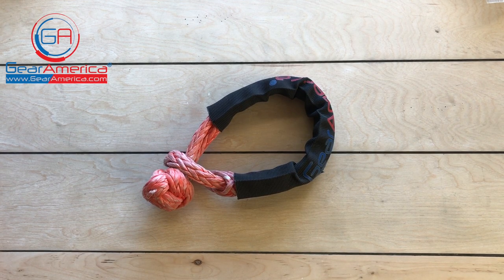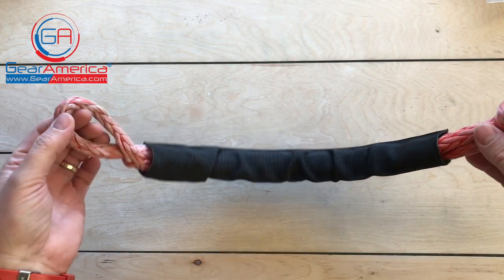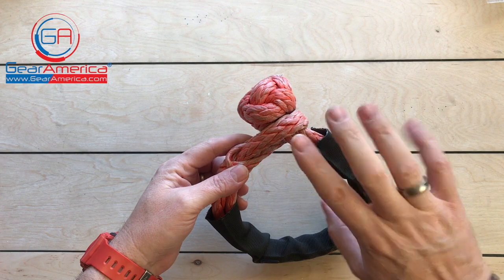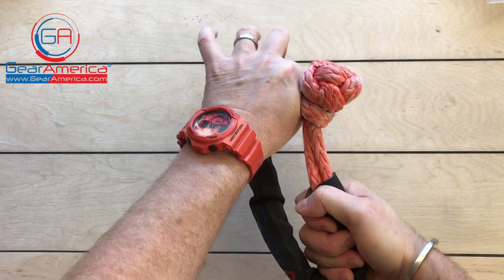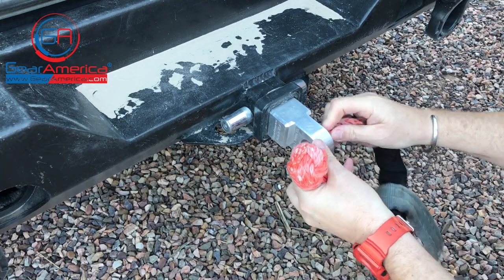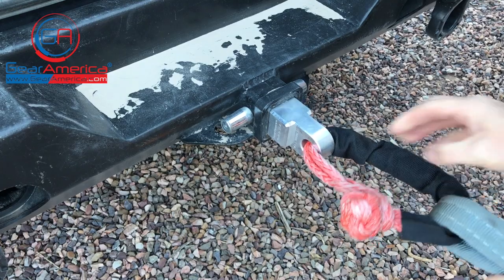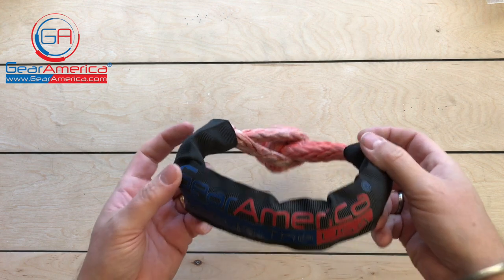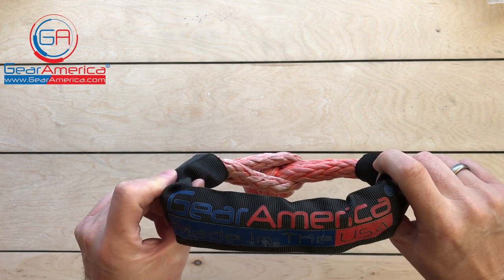GearAmerica Synthetic Soft Shackles Pro Tip: LOCK THE LOOP!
Get the most out of your GearAmerica Synthetic Soft Shackles!  Lock the Loop!
Made in the USA, and 45,000 lb capacity!

GEARAMERICA ½” SYNTHETIC SOFT SHACKLE | 45,000 LBS BREAKING STRENGTH - MADE IN THE USA | STRONGER & SAFER THAN STEEL D RINGS | FOR OFF-ROAD RECOVERY & TOWING | PROTECTIVE SLEEVE & STORAGE BAG INCLUDED

SAFER AND STRONGER THAN STEEL! Single piece construction made from Honeywell’s ultra high-performance Spectra fibers (UHMWPE) that are stronger than steel. A Soft Shackle is also Extremely Safe as it will not become a deadly projectile if your Recovery Rope or Winch Line breaks.

EASY TO CONNECT AND DISCONNECT! A simple yet highly effective Self Tightening Loop Design, that becomes stronger as more tension is applied, ensures that the knot will not slip off during use. And did we mention there are no pins to fasten? It forms an 8” long loop that’s Flexible enough to wrap around the most difficult to reach anchor points on your truck or 4x4 - a perfect closed-loop connection for your Tow Strap or Kinetic Rope.

NO MORE FUMBLING IN THE MUD FOR LOST SHACKLES! A GearAmerica Soft Shackle is so light that It Floats in the water. High Visibility orange color means that you can easily find it, even in low light conditions, unlike a rust-prone steel d ring that can get lost in the mud.

COMPACT, LIGHTWEIGHT and VERSATILE!  Easy to stow away in the included carrying bag, it takes minimum space in your recovery kit with virtually no added weight, so it’s also easy on your back and unlike a steel shackle - it will never rust. Soft Shackles have been successfully used for decades in many industries like mining, agriculture, marine, etc., and have proven superior to their steel counterparts.

MADE IN THE USA QUALITY! 100% Made in The USA using locally sourced materials,  our rugged Soft Shackles are built to last. A special vinyl urethane coating and heavy-duty protective sleeves provide maximum abrasion resistance and ensure the longest lifespan.

THE LAST RECOVERY GEAR YOU WILL EVER NEED! - Why settle for average when you can experience the legendary GearAmerica quality backed by our unprecedented Lifetime Hassle-Free Replacement Warranty.

Description

GearAmerica soft shackles are a superior alternative to heavy steel shackles or hooks offering a lighter, safer, and easier connection solution for your off-road recovery needs. Synthetic shackles are widely used for towing, off-road rigging, and recovery as well as in various marine applications.

Made from ½ inch Ultra High-Performance Spectra rope, it weighs a mere 5 ounces while boasting a hefty breaking strength of 45,000 lbs  - ensuring a high safety margin for most recreational and off-road uses.

Because synthetic shackles contain no metal, they won’t rust and are so light they float. The 8” loop is flexible enough to wrap around almost any anchor point and the soft material won't scratch the paint or damage the finish of your vehicle.  A single-piece construction ensures there is no fumbling with screwing a pin.

Specs:

Break Strength - 45,000 lbs (22.5 Ton)
Rope Thickness - ½ inches (13 mm)
Loop Width -  8 inches (200 mm)
Weight -  5 oz (28 g)
Material -  Spectra Rope (UHMWPE)
Color - Orange